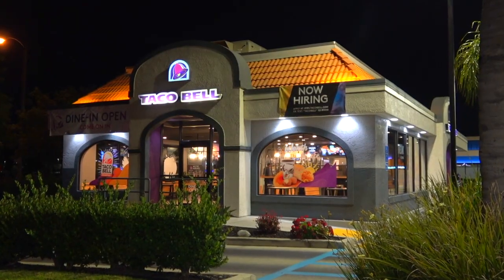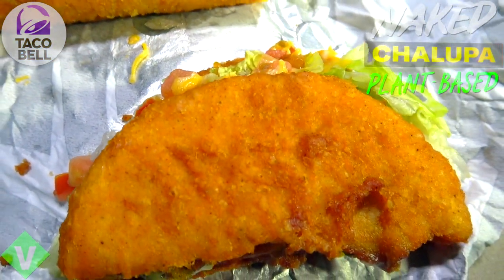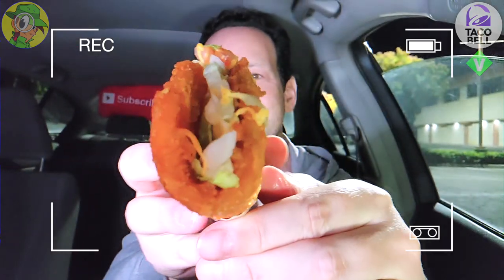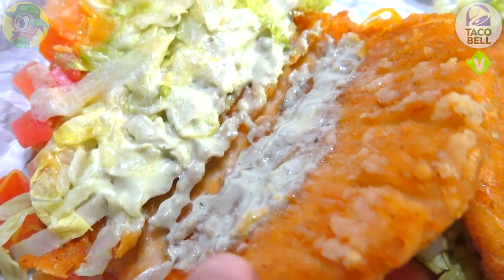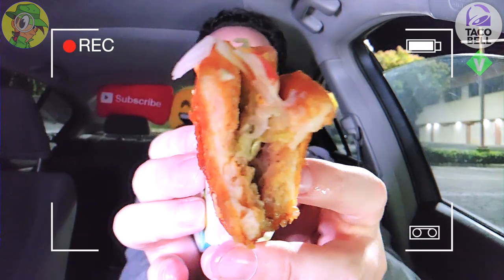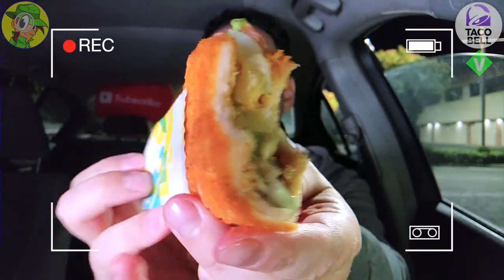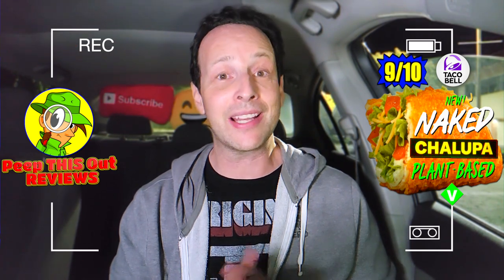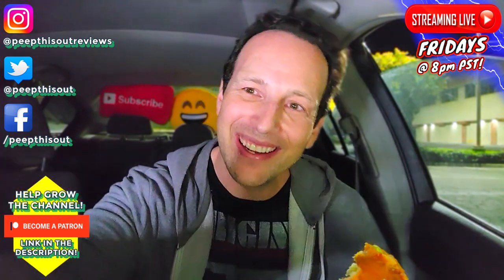Taco Bell® PLANT-BASED NAKED CHALUPA Review 🌮🔔🌱🐔🥙 GO VEGAN? 🥗🤔 Peep THIS Out! 🕵️‍♂️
GET READY to GO VEGAN as you LIVE MAS with the New PLANT-BASED NAKED CHALUPA that's currently IN-TEST at only 1 Taco Bell® Location here in SOUTHERN CALIFORNIA! That's right! I'm reviewing this one IN-DEPTH and with any luck, we MIGHT SEE IT GO NATIONAL SOON! So it may LOOK LIKE A NAKED CHICKEN CHALUPA, BUT DOES IT TASTE LIKE A NAKED CHICKEN CHALUPA?! Find out everything you need to know about the New PLANT-BASED NAKED CHALUPA right here in this DETAILED TACO BELL® FAST FOOD REVIEW!

Ian K swings by Taco Bell® in Irvine, CA, to give their New PLANT-BASED NAKED CHALUPA a shot! Just how awesome was the New Taco Bell® PLANT-BASED NAKED CHALUPA?! Only one way to find out, guys! Peep THIS Out!

PLANT-BASED NAKED CHALUPA ($3.49)
Features a Crispy Plant-Based Shell made with a Pea Protein-Based Blend that's filled with Shredded Lettuce, Diced Tomatoes, Cheddar Cheese and Avocado Ranch Sauce.(™)

NUTRITIONAL INFORMATION

Taco Bell® PLANT-BASED NAKED CHALUPA (Naked Chicken Chalupa Reference)
Calories: 470
Calories from Fat: 270
Fat: 30g
Saturated Fat: 6g
Trans Fat: 0g
Cholesterol: 70mg
Sodium: 1300mg
Carbohydrates: 31g
Dietary Fiber: 6g
Sugars: ~1g
Protein: 21g